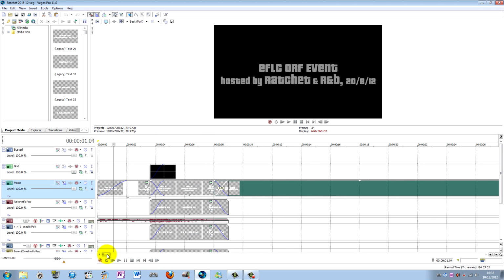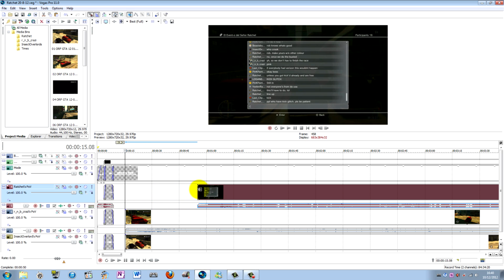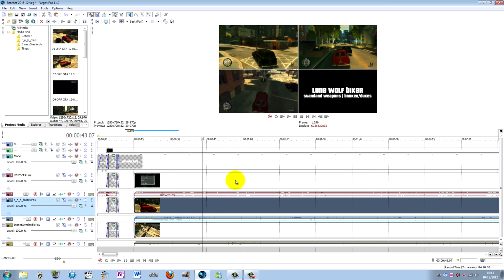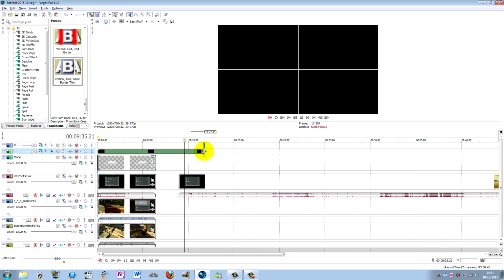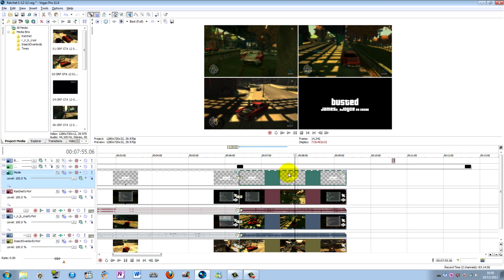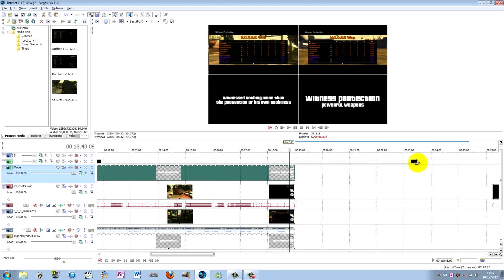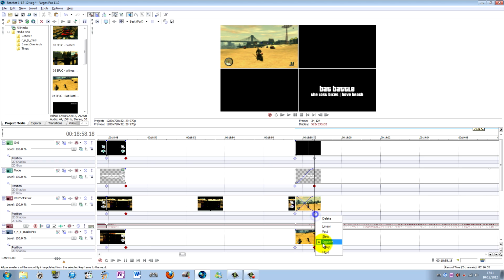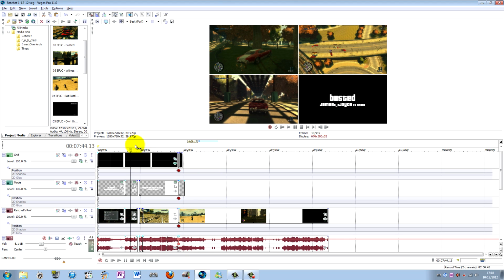GTA IV - Editing A Multiperspective Video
For those interested, this is a little insight into the editing involved behind the event videos you see on this channel, specifically those that employ several video feeds from different players. Requested by InsectOverlords (you said I owed you something when you gave me your Own the City footage; consider the debt repaid :P).